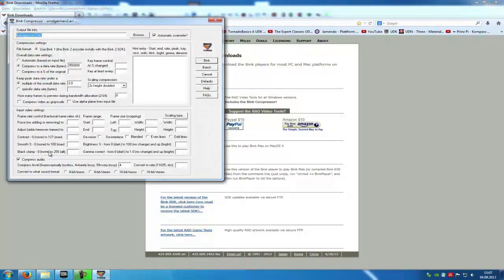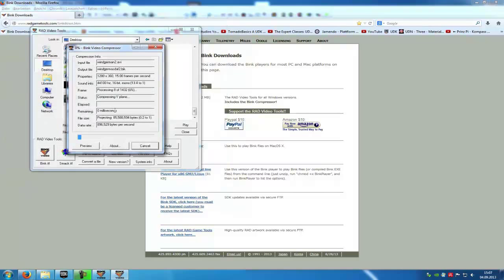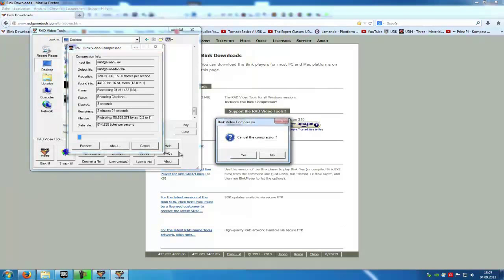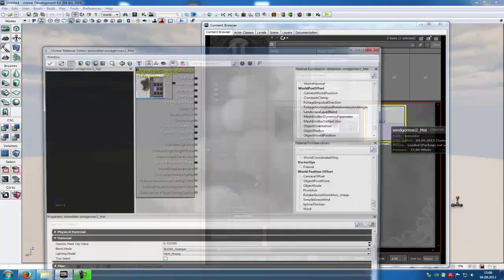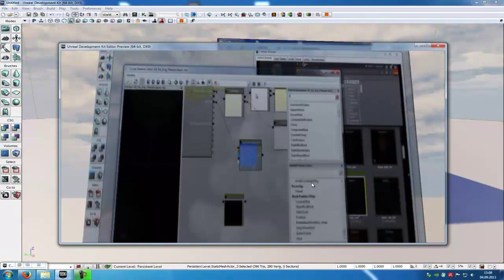UDK Tutorial: import a video (english)